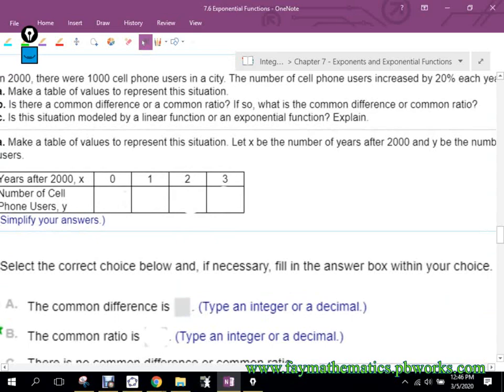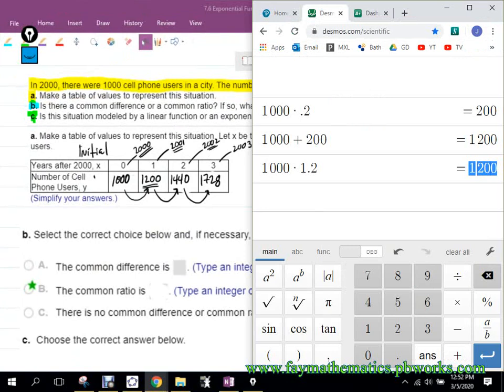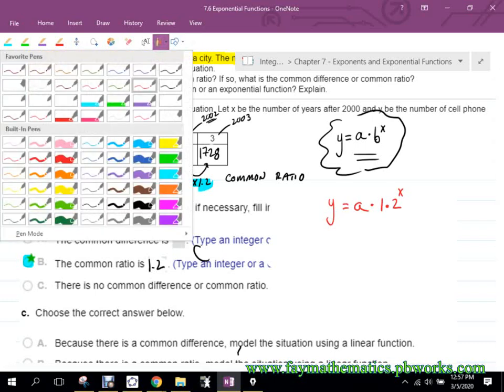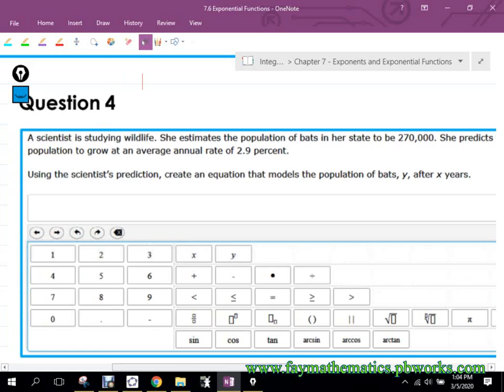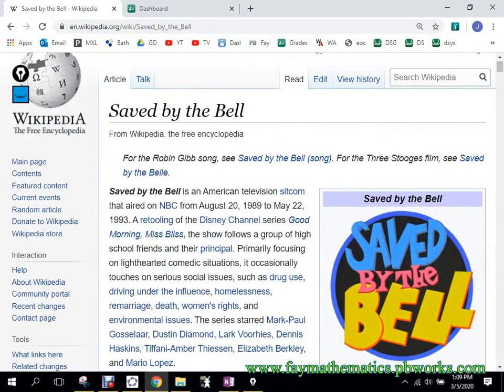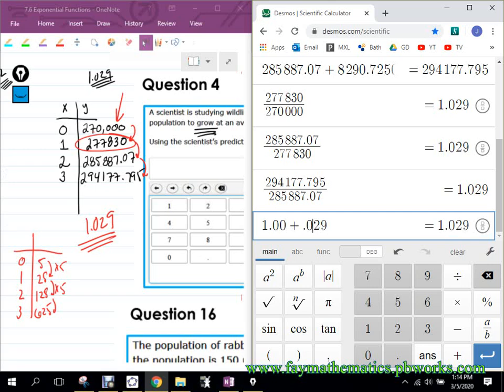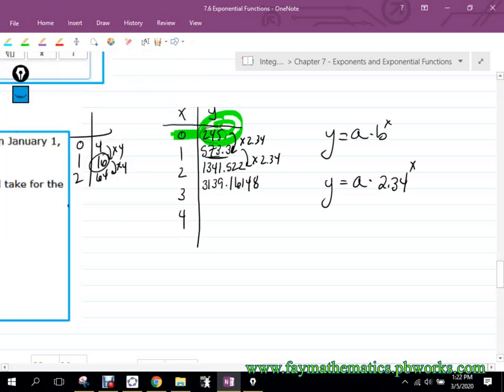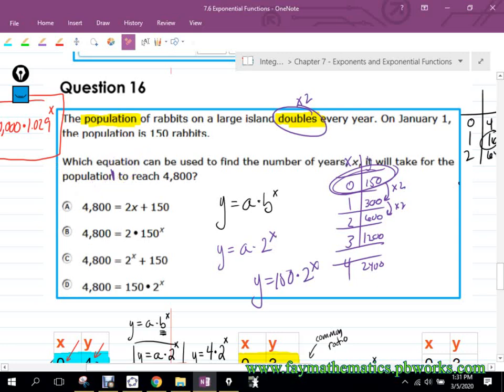03 05 2020 7 6 Day3 Int1